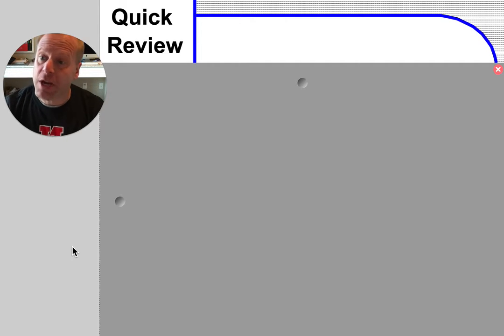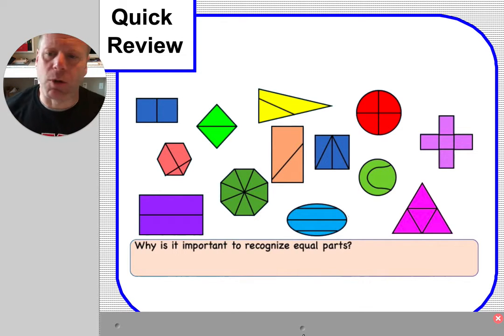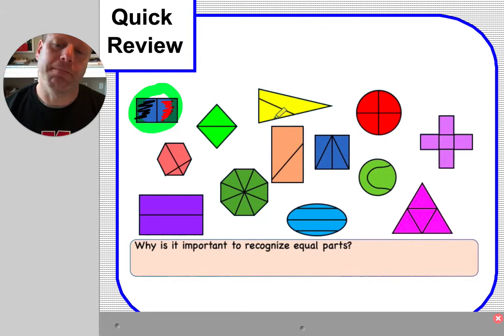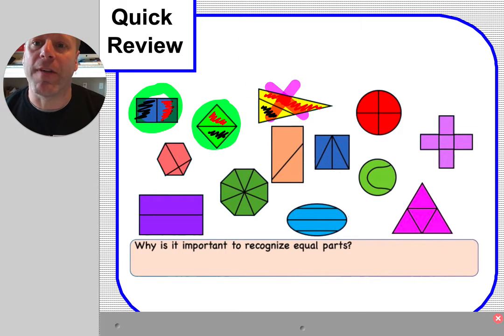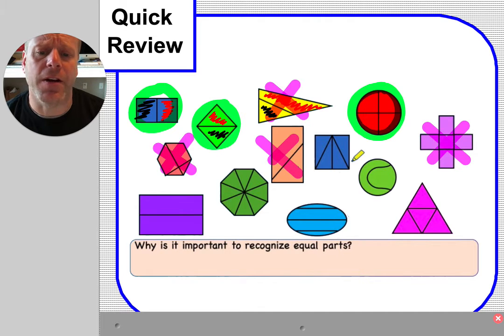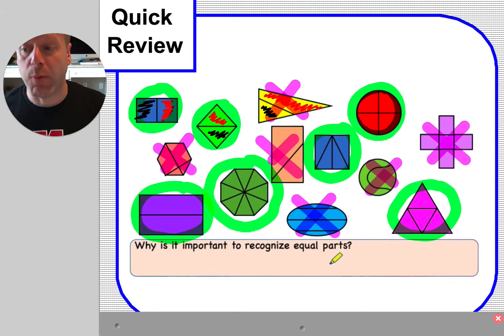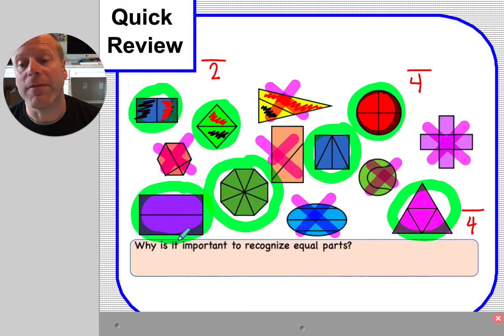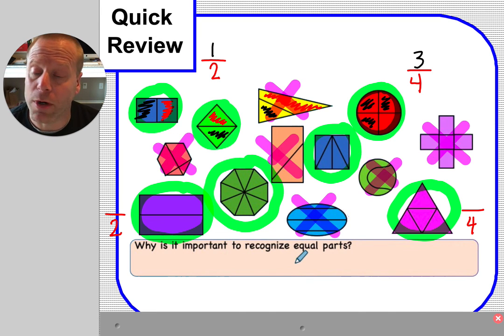4 7 Quick Review Equal Parts